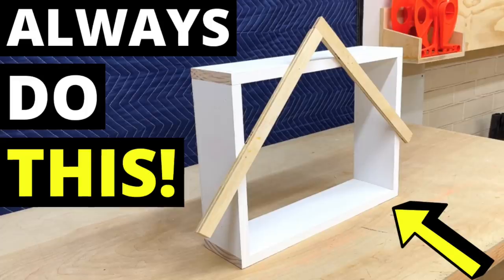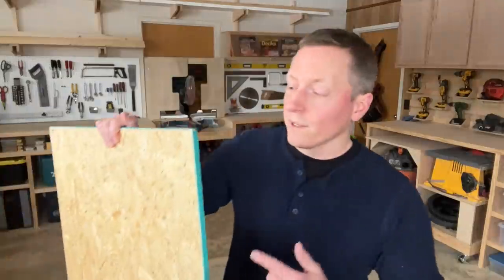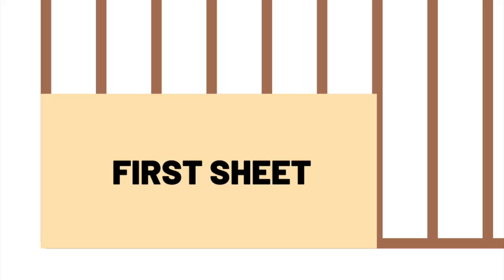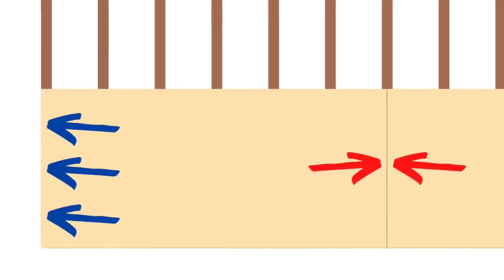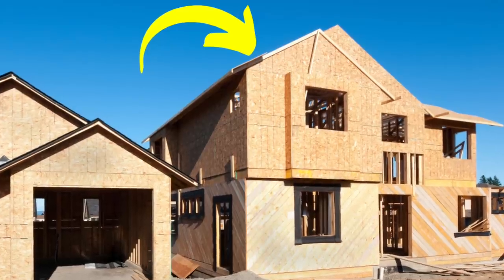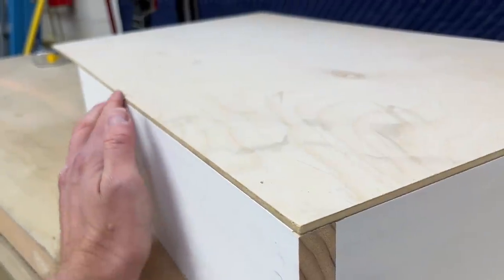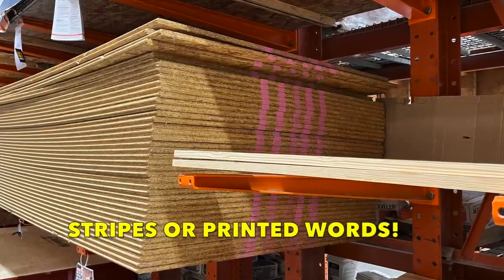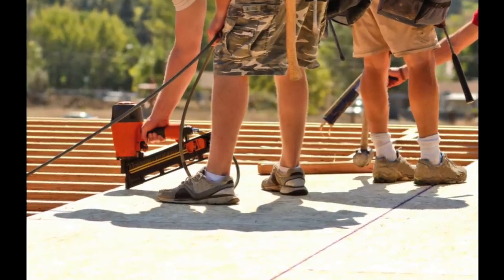This BUILT-IN LUMBER HACK Will Help You Build Anything! (Understanding FACTORY EDGE--How To Use It!)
Many DIYers don't realize that one of their best tools for building and squaring up projects comes with every piece of sheet lumber they buy. This short video from The Honest Carpenter will explain secrets of the FACTORY EDGE!

The term FACTORY EDGE refers to the finished edge of a piece of sheet lumber that has passed all the way through the milling process. So, a factory edge is simply one of the four edges of a piece of sheet lumber.

In carpentry in particular, the factory edge is sort of sacred. It's something that we try to protect and preserve on a job site.

This is because, when a piece of sheet lumber leaves the mill/factory, it's squareness is essentially perfect! All of the corners and sides are guaranteed to be square to one another.

Carpenters can then use these perfect edges and corners to lay out lumber in grids extending across floors, walls and roofs, knowing that consecutive sheets will stay square relative to the original edge.

Also, we use factory edges to SQUARE UP the things we build.

I demonstrated ways last week to find and maintain squareness in a structure, large or small. But  in the field, carpenters will often use factory edges to quickly find or determine square.

I'll use factory edges to line up the edges of boxes, or even floors. Knowing that the factory edge is perfectly square gives me a reference to trust when I don't want to spend time using the other methods.

Also, factory edges give us reliable points to PULL MEASUREMENTS from. Once a sheet has been cut, it can be hard to determine if the new cut edge is reliably straight or square to the other edges.

So, carpenters and woodworkers will be sure to pull measurements from factory edges when laying out cut lines. They're the only edges we can routinely trust!

Next time, if you're looking to determine if something is square, consider simply using the perfectly square factory edge that comes with our sheet lumber goods.